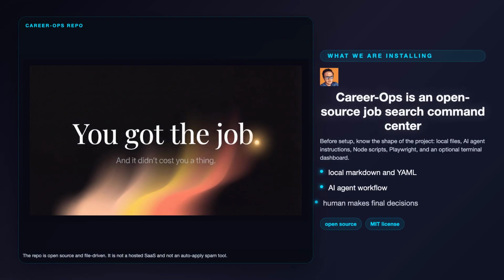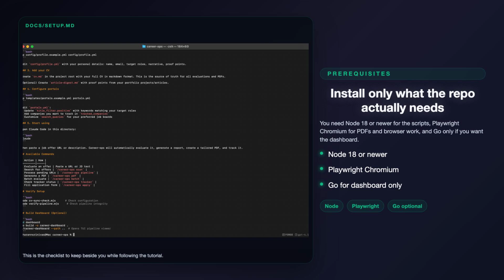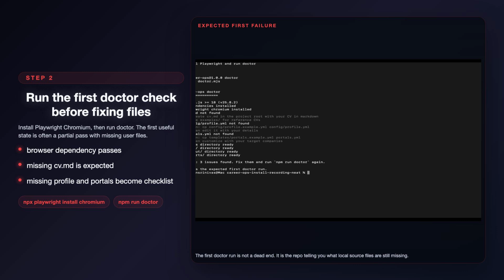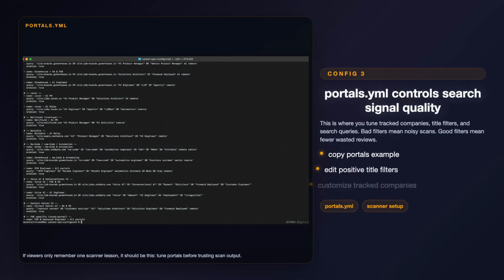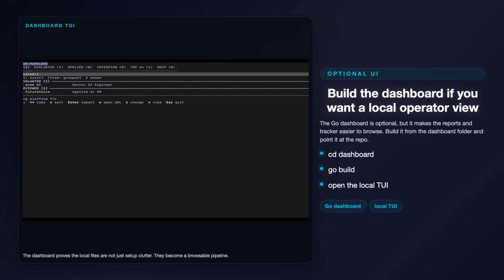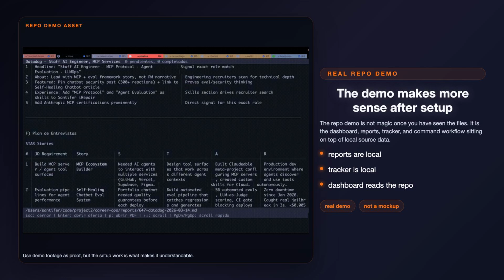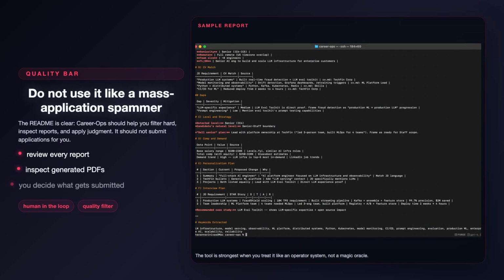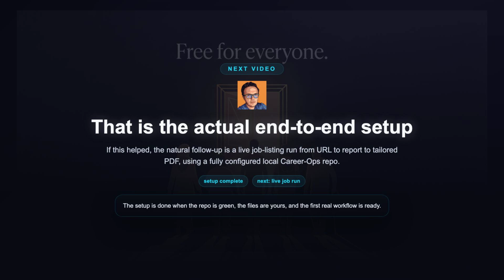Career-Ops Step-by-Step Setup Tutorial, Fresh Clone to Working Workflow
A slower, step-by-step Career-Ops setup walkthrough based directly on viewer requests.

This version starts from the open-source repo, shows the real setup flow, walks through the config files, runs the first failing doctor check, fixes the missing local files, verifies the green state, and explains the dashboard plus day-one workflow.

Chapters:
00:00 You asked for a slower Career-Ops setup video
00:42 Career-Ops is an open-source job search command center
01:22 Start from the public repo and setup docs
02:01 Install only what the repo actually needs
02:40 Clone the repo and install dependencies
03:22 Run the first doctor check before fixing files
04:06 profile.yml is the personal routing layer
04:47 cv.md is the source material for evaluations and PDFs
05:30 portals.yml controls search signal quality
06:10 Run doctor again until the install is genuinely green
06:52 Build the dashboard if you want a local operator view
07:30 Use the slash commands once setup passes
08:13 The demo makes more sense after setup
08:53 Troubleshoot by knowing where each thing lives
09:36 Open source does not mean free model usage
10:17 Do not use it like a mass-application spammer
10:55 The first real run should be small and inspectable
11:33 That is the actual end-to-end setup

What this covers:
- Fresh clone and npm install
- Node, Playwright, and optional Go dashboard prerequisites
- config/profile.yml, cv.md, and config/portals.yml
- npm run doctor and npm run verify
- Dashboard build path
- Slash-command workflow after setup
- Honest cost note: the repo is open source, but model or coding-agent access is separate

This is a practical setup walkthrough, not an auto-apply spam tutorial. Keep a human in the loop and inspect every generated output before sending anything.

TechWealth Hub covers practical AI tools, open-source workflows, coding agents, and real setup lessons.